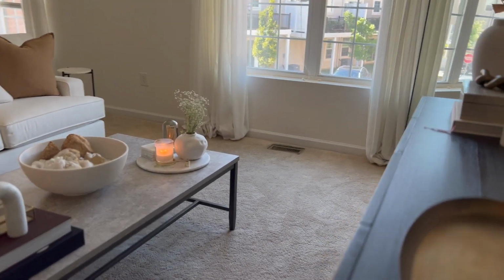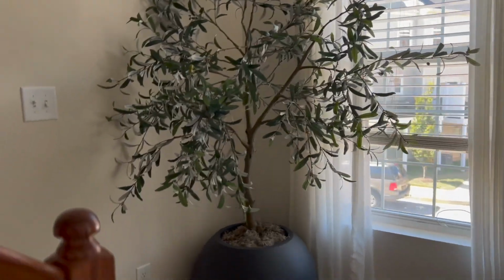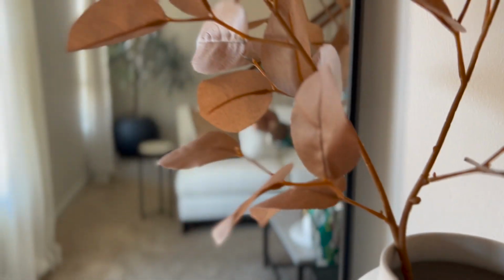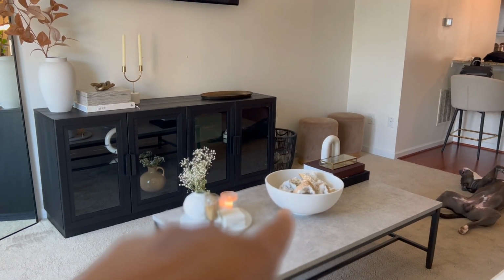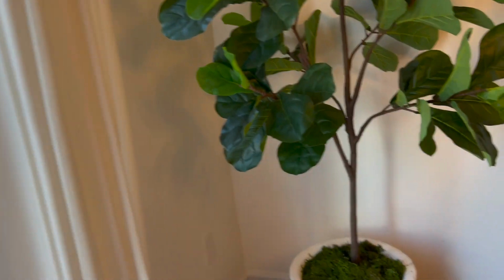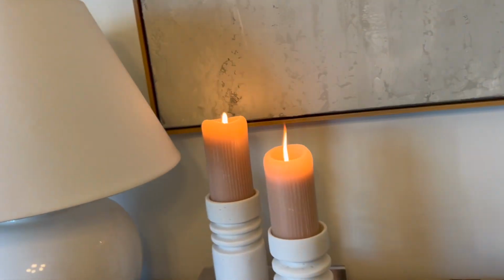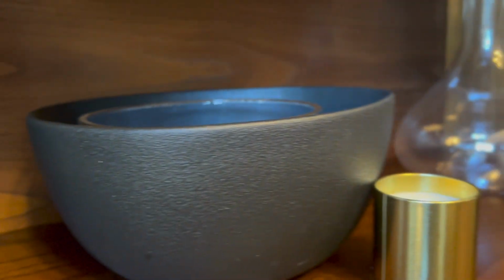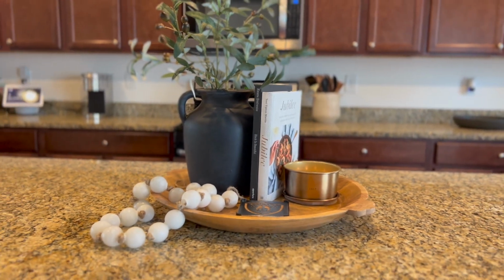Modern Living & Dining room decor updates| Neutral cozy Aesthetic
I have a few decor pieces that I will be sharing. I hope you enjoy.

🤎 Follow my LTK PAGE for all home decor and fashion